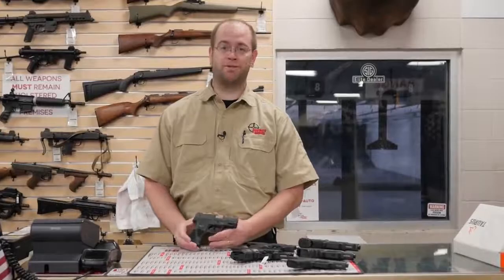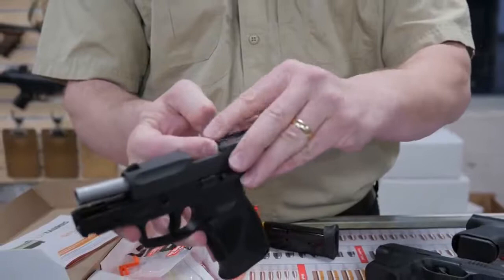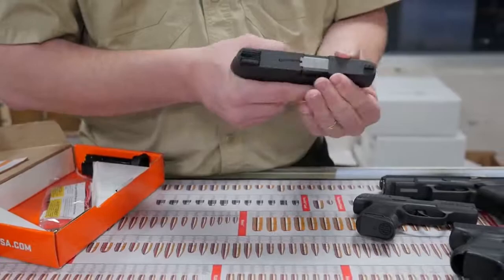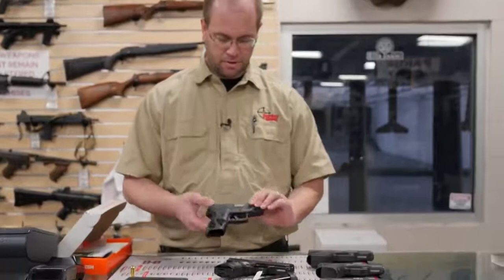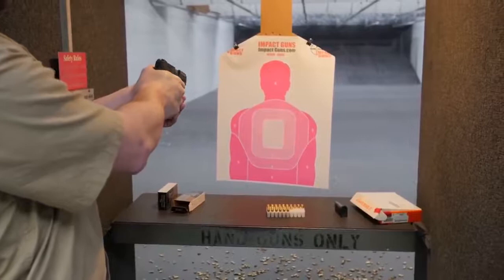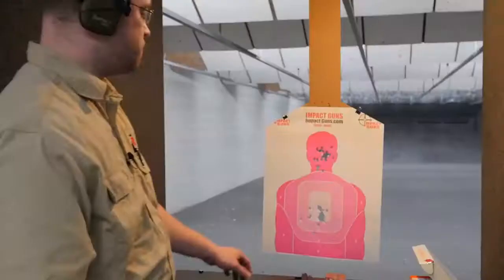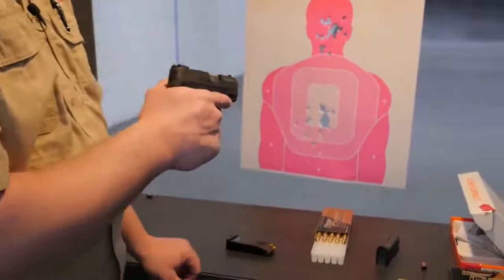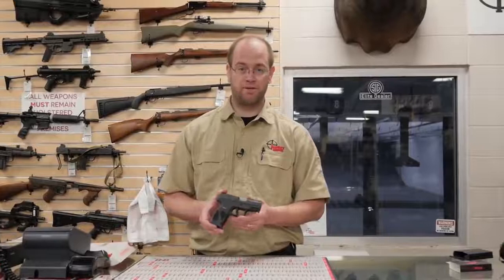Budget Freedom Seed Thrower